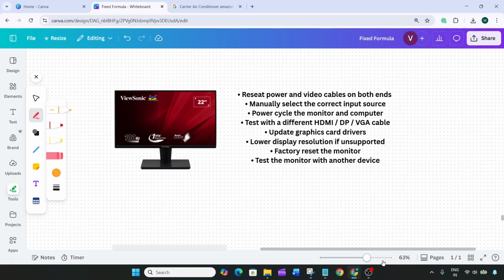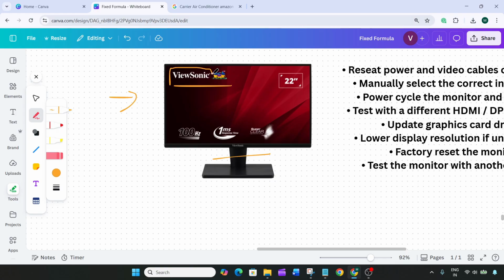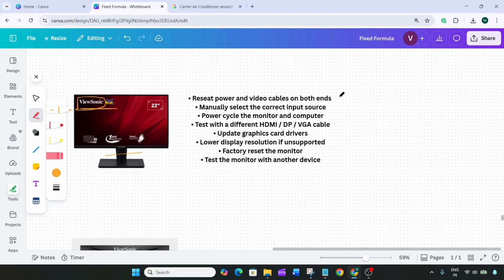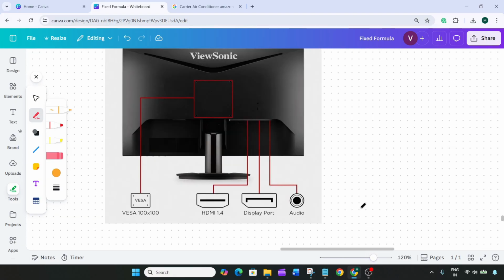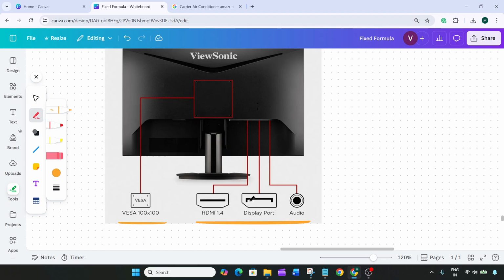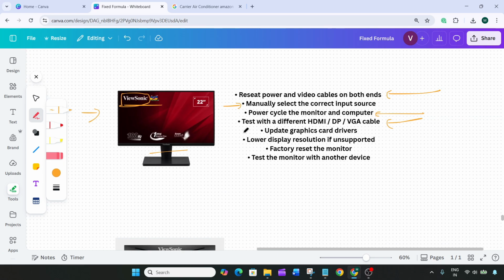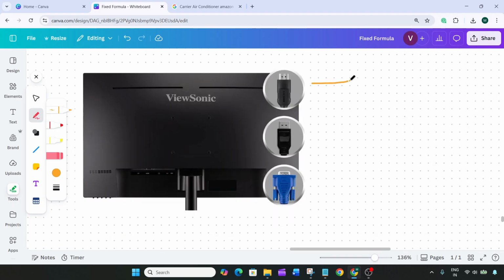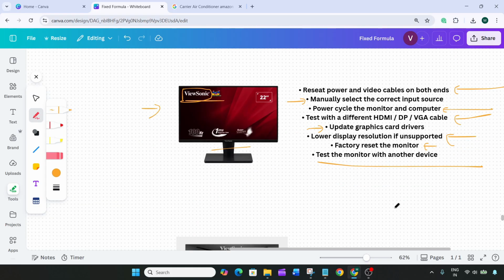How to Fix ViewSonic Monitor No Signal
Welcome to the Fixed Formulas YouTube channel! In this tutorial video, I will show you How to Fix ViewSonic Monitor No Signal